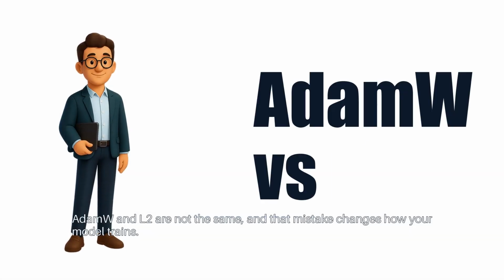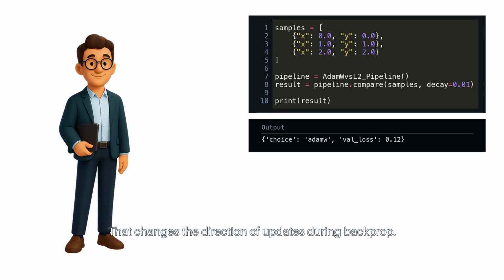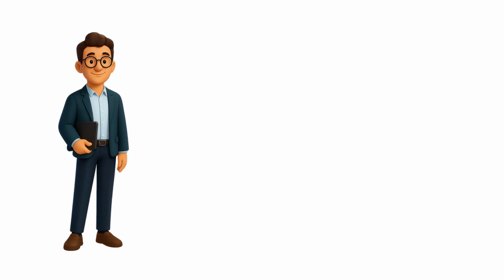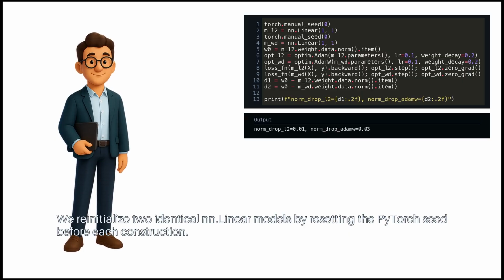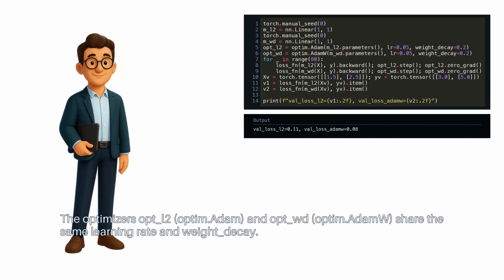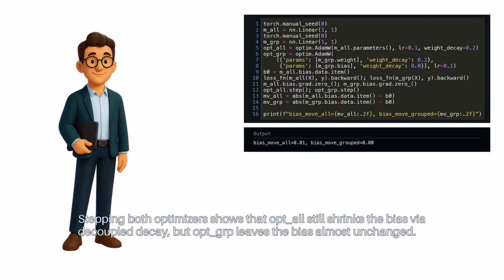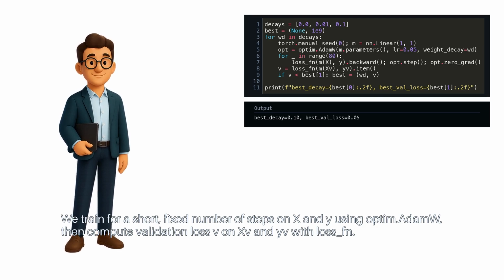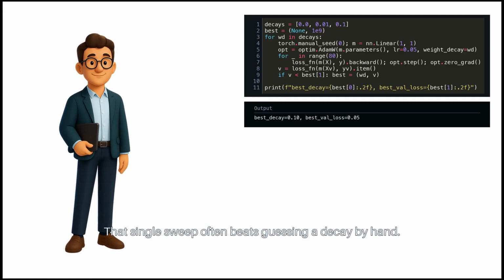AdamW vs L2 in PyTorch: Fix Weight Decay in Python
AdamW vs L2 weight decay in PyTorch: why they’re not the same and how that changes model training.
Learn a reproducible PyTorch workflow to compare optim.Adam (L2 penalty) and optim.AdamW (decoupled weight decay), measure validation loss, and tune regularization.
I show single-step comparisons, how to exclude bias with parameter groups, and a decay sweep to pick the value that lowers validation loss.